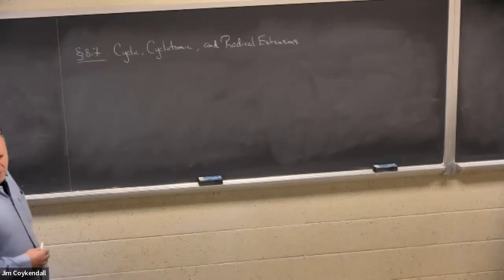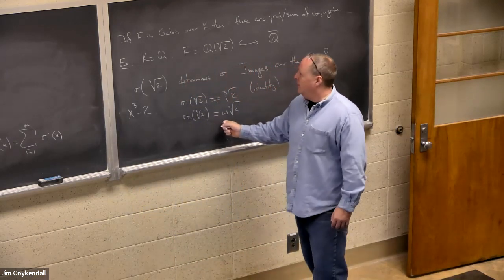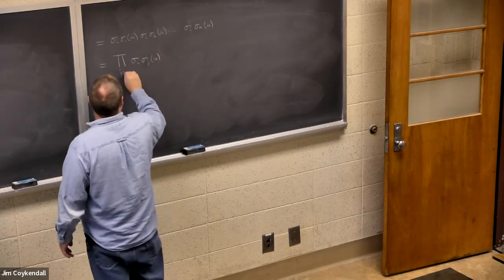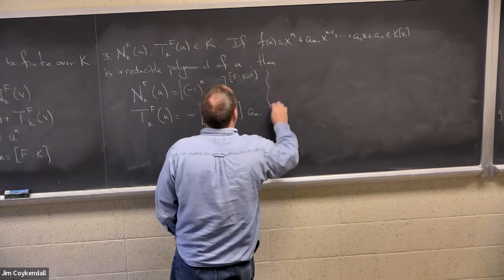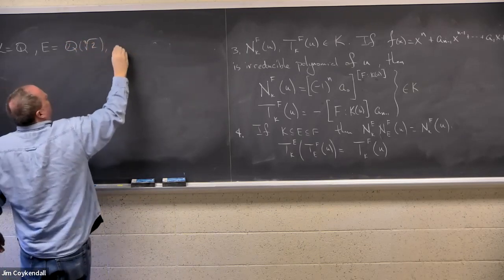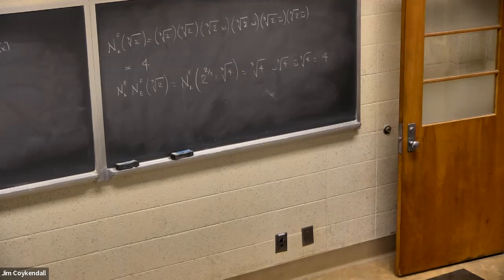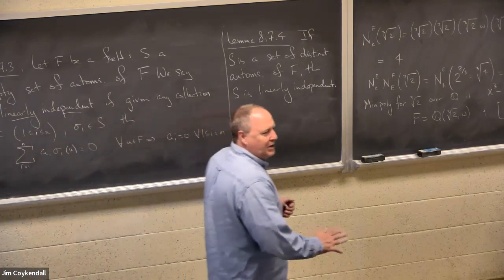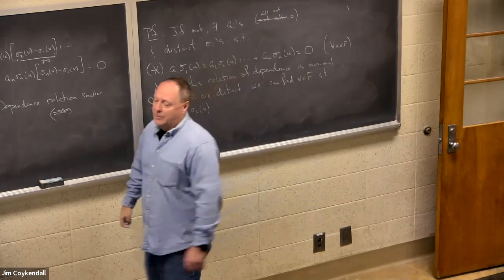Math 8520, 4/11/2022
Norm and trace, linear independence of distinct automorphisms.